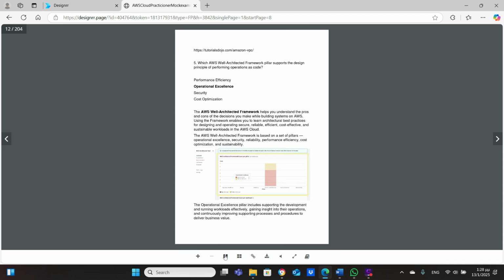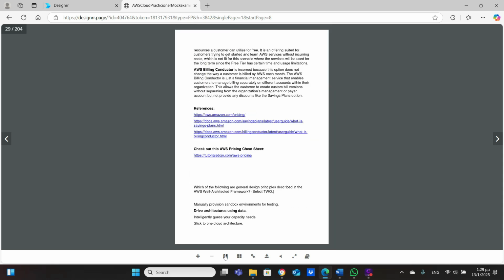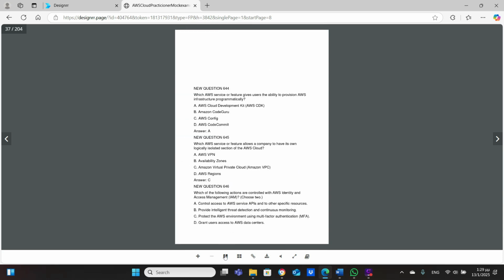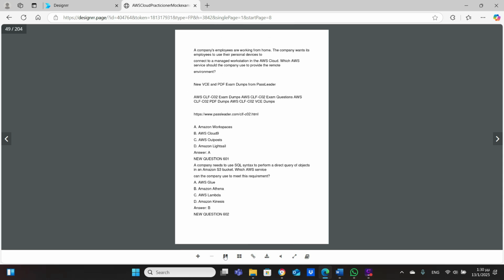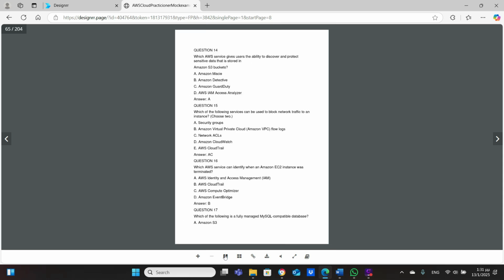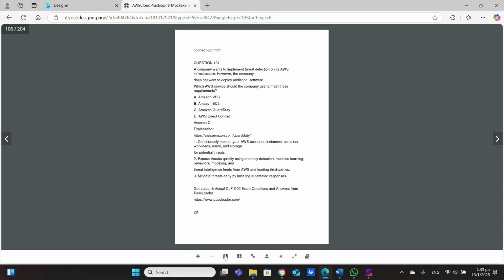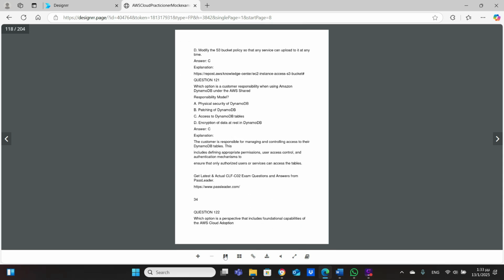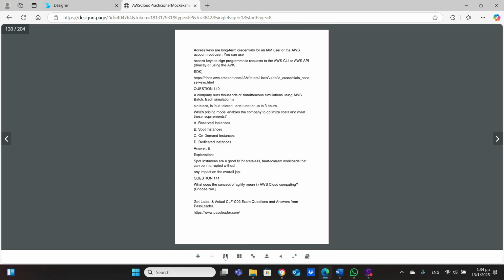💡 300+ AWS Cloud Questions – PASS Your Exam NOW! 🚀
🎯 Ace Your AWS Cloud Practitioner Exam with This FREE Study Guide!
🌐 300+ Mock Questions to Boost Your AWS Certification Journey!
💡 Ultimate AWS Cloud Practitioner Study Guide – Beginner to Expert!
🚀 Master AWS Services and Pass Your Exam with Confidence!
📚 In-Depth Explanations + Real-World Scenarios = Guaranteed Success!

This AWS Cloud Practitioner Mock Exam Guide is the ultimate resource for anyone preparing for the AWS Certified Cloud Practitioner (CLF-C02) exam. Its comprehensive coverage, real-world scenarios, and detailed explanations make it an essential tool for not just passing the exam, but excelling in the AWS ecosystem. Whether you're an aspiring cloud practitioner or a seasoned professional, this study guide ensures you're fully prepared for this highly popular and in-demand certification.